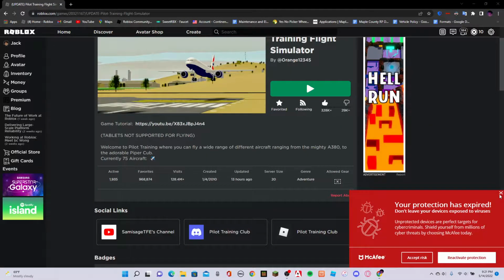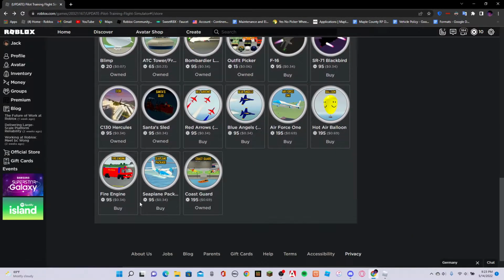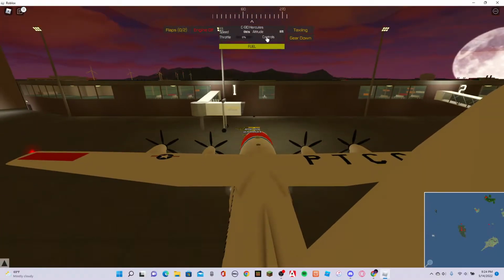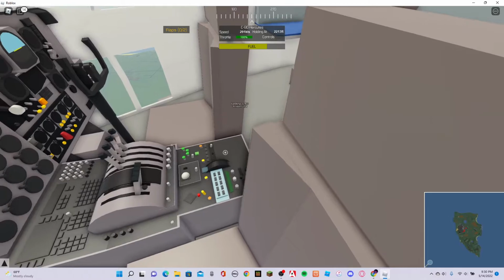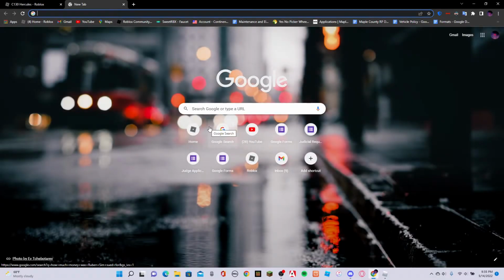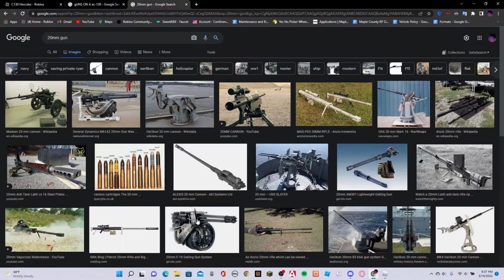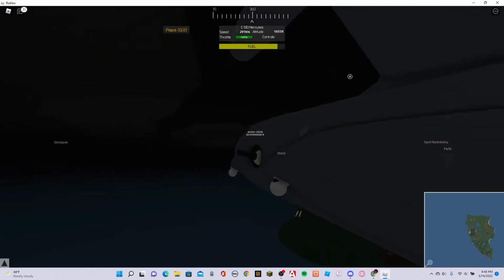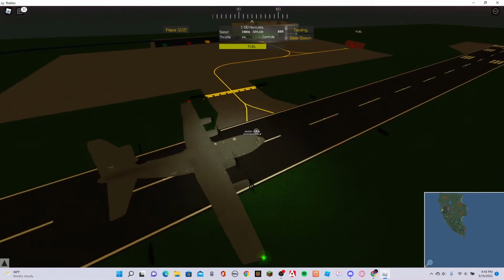Playing "(UPDATE) Pilot Training Flight Simulator" (ROBLOX)